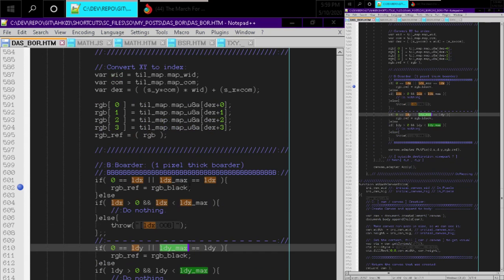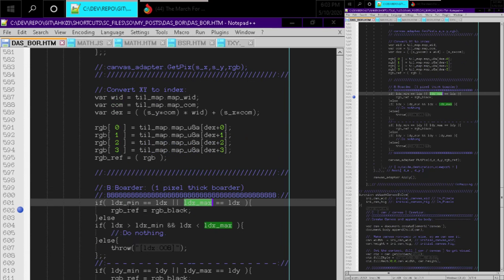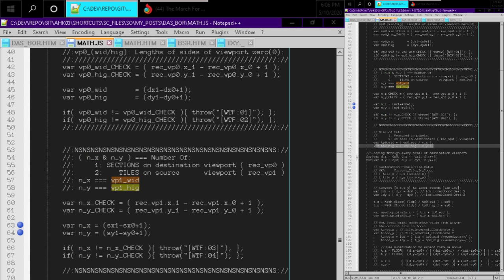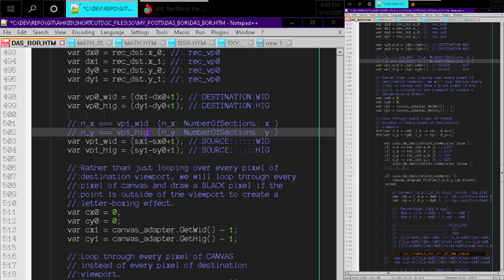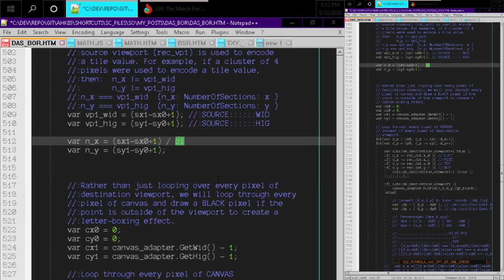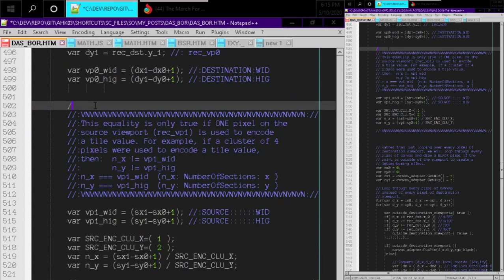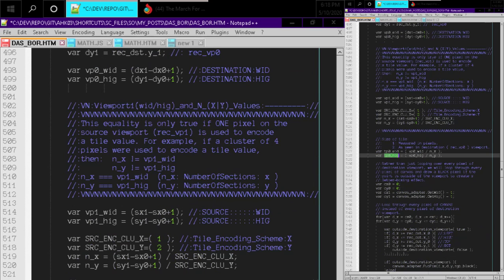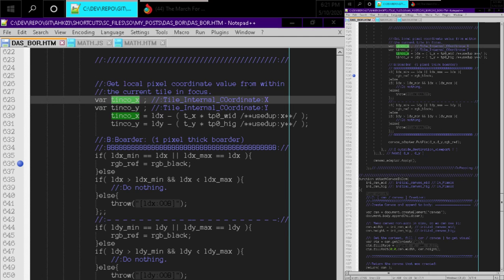[0x3F]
[0x3F]:DAS_BOR:16: DAShed_BOarders & Tile Local Coordinates
var cur_playlist="[04]:DAS_BOR"
var prv_playlist="[03]:UIN_ADA"